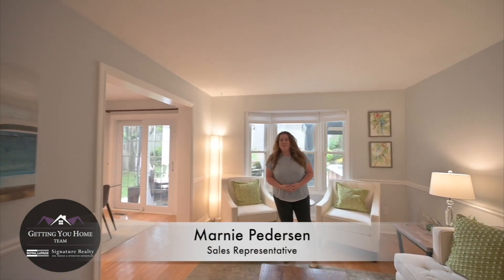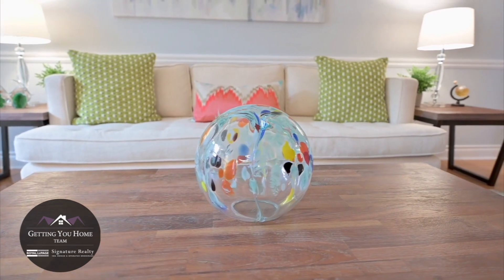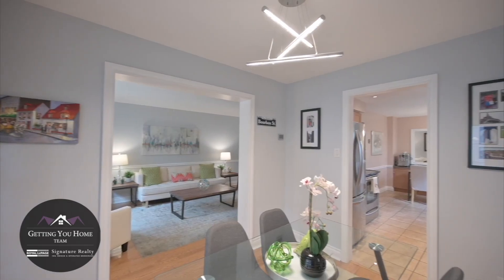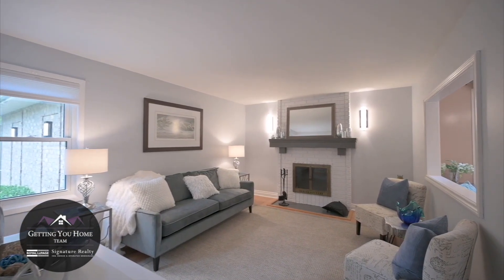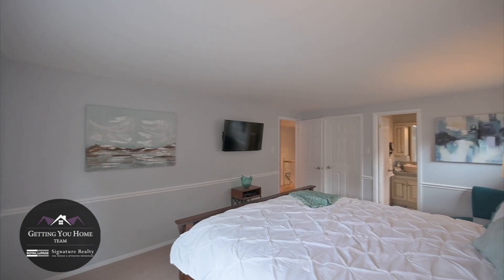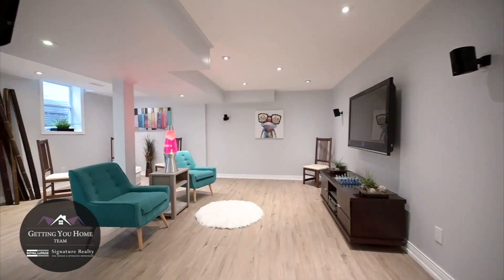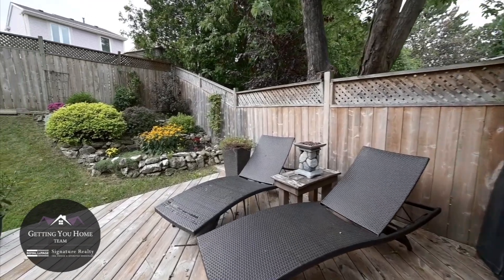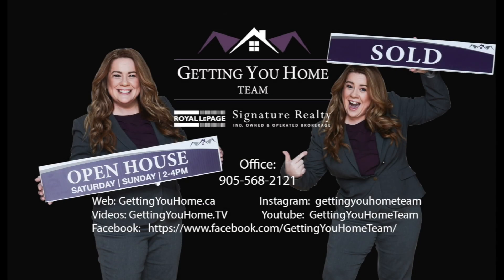4152 Wheelwright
If you're looking for a family home with lots of space and rooms that can accommodate everyone (including friends and extended family 👨‍👩‍👧‍👦)... look no further! 🙋‍♀🙋‍♂ 4152 Wheelwright Crescent, Mississauga📍 has more rooms than you'll know what to do with! 😍 Features 4⃣ generous sized bedrooms + a bonus bedroom 🛏, built in closet organizers 👚, 4⃣ renovated bathrooms 🚽, spacious kitchen 🍽 and incredible basement space for living 🛋 and a play area for kids or a teenagers retreat 🎮. The huge backyard deck has two gazebos ☀, a hot tub, and beautiful gardens 🌸. The gazebo even has a "misting spray" for hot summer days 😅
Just steps to UTM 🎓, the Credit River 🚣, Sawmill Valley trails and schools 📚

We Are Getting You Home

Getting You Home Team
Marnie Pedersen, Sales Representative and Team Leader

Royal LePage Signature Realty, Brokerage.
201-30 Eglinton Ave. W.

Each Brokerage Independently Owned And Operated. Not Intended To Solicit Buyers Or Sellers Already Under Contract With Another Brokerage.